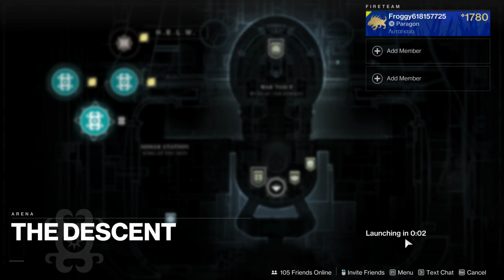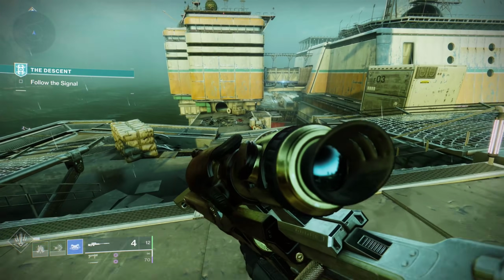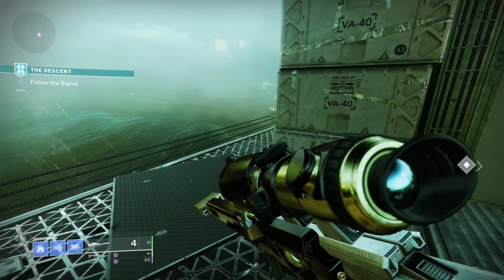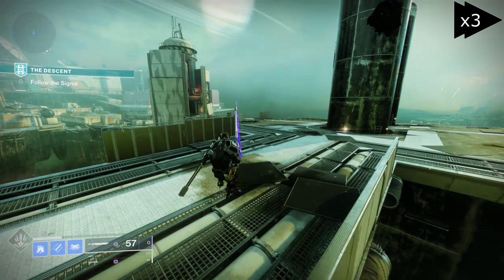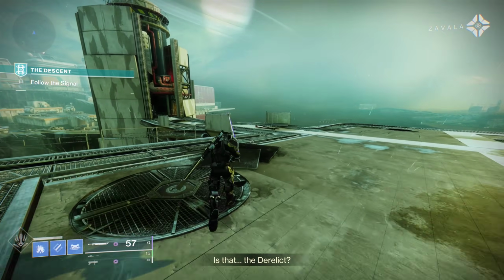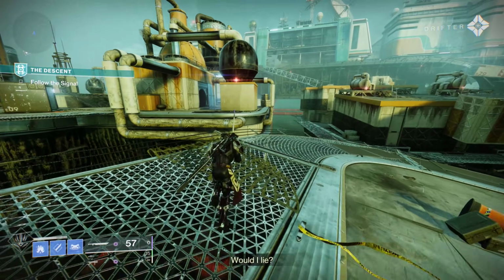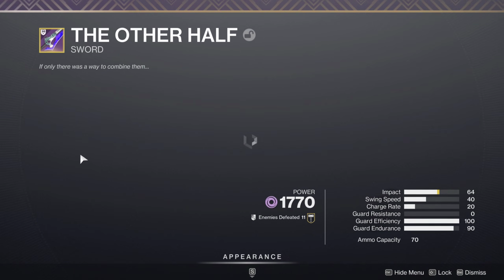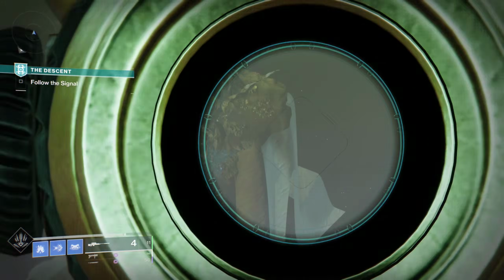Destiny 2 OOB: Season of the Deep Donut Monsters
Time to explore the intro mission! Well, I guess the best time for that would've been on launch day, but here we are.

I always save intro mission on my Titan, and this season has been quite generous, giving access to the other stuff so long as you've completed the intro on one character.

Thanks to Skyshock and Denevik for exploring with me here. Always nice to explore with a fireteam. You find stuff 3x as fast ;)

We've got tons of Donut Monsters returning. I always like seeing those. There are some swamp versions on Savathun's Throneworld, but at least until Final Shape we can see the ones on Titan. Dunno if they're in the Gambit map. I always forget that exists...

~Timestamps~
0:00 Intro
00:25 Sequence Breaking
01:42 Breaking Out of Map
03:44 Diving Deep
05:50 Escaping the Doom Liquid
06:44 The Quest for Donuts
08:30 The Structure Below
09:14 Outro